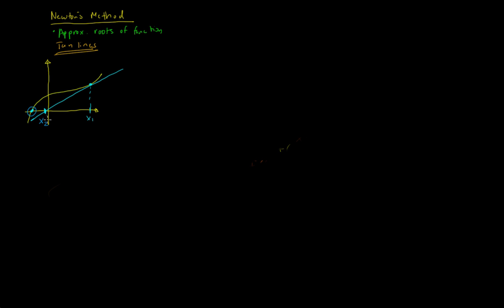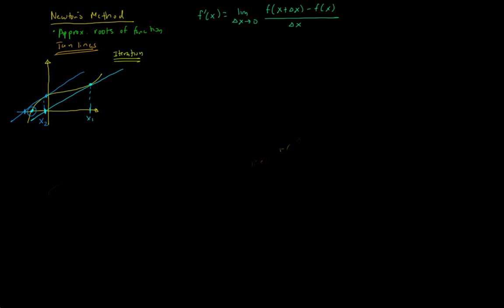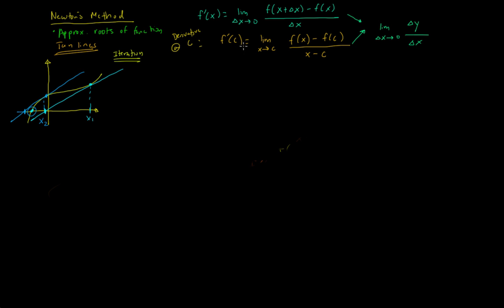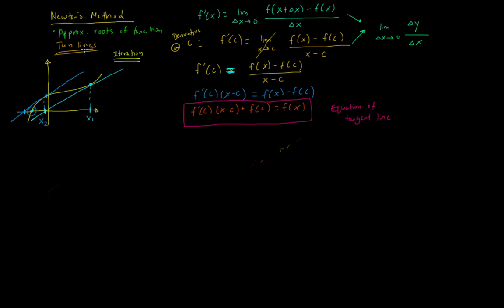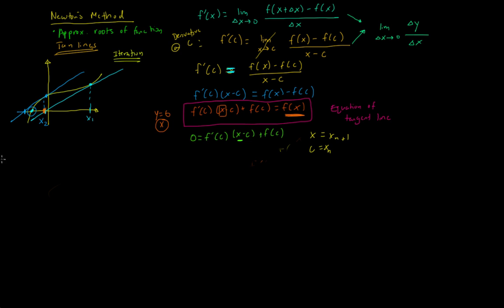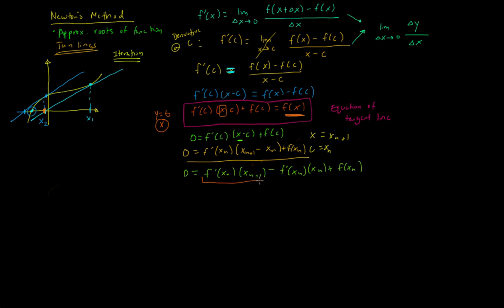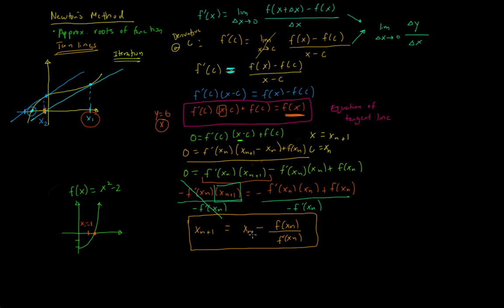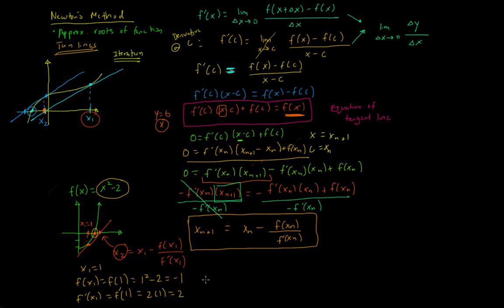Newton's Method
Khan Academy Talent Search